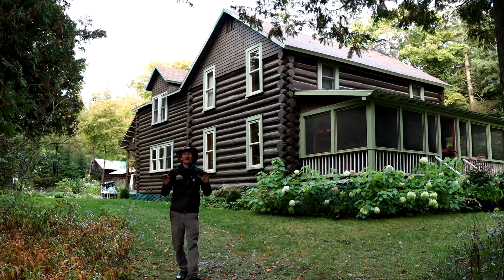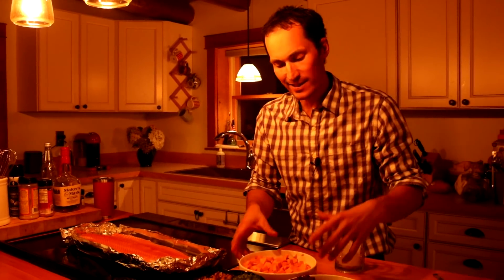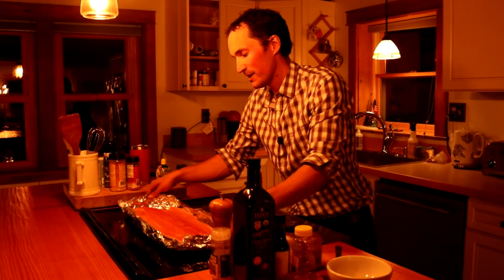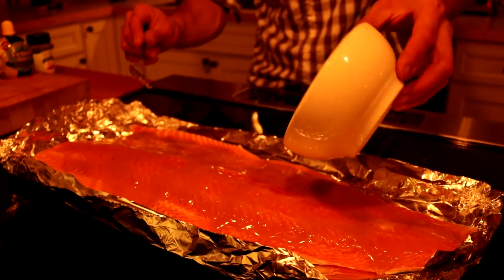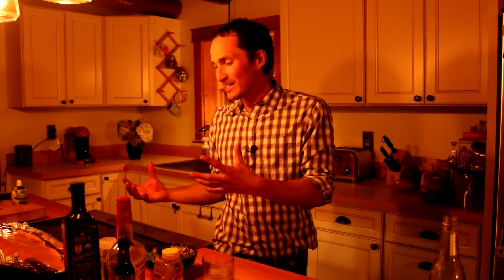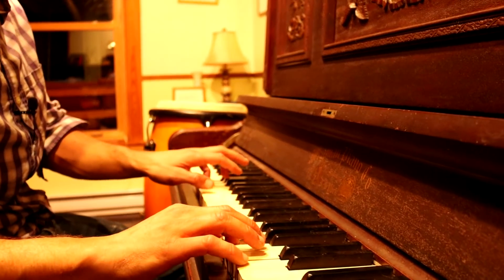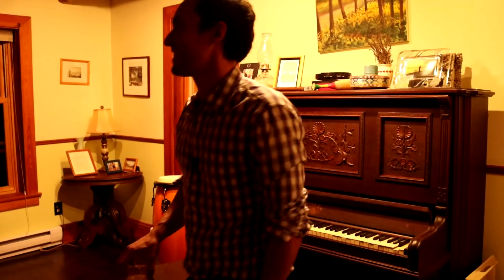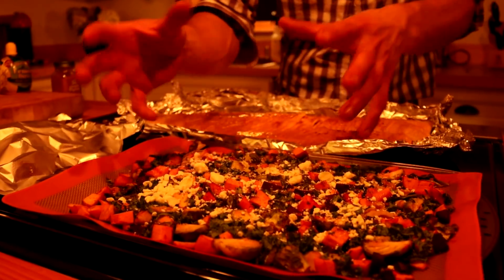Cooking Salmon ~ Jack Barnwell Style! •Bonus Tour of Jack’s 120 Year Old Cabin•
A little bit different for our channel, but Jack really wanted to share this amazing recipe with you!